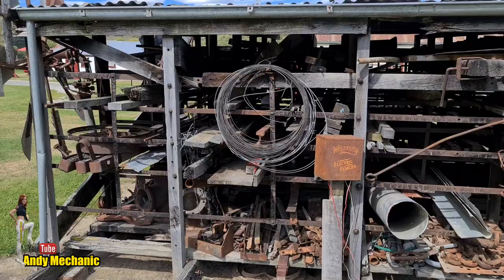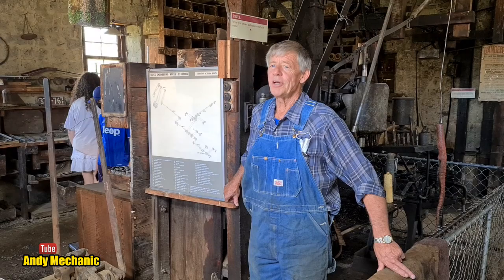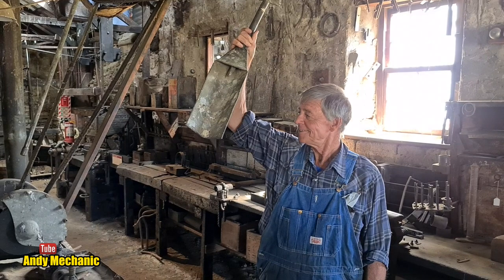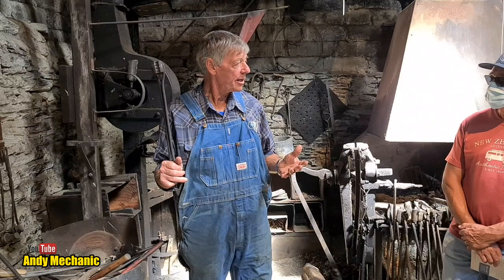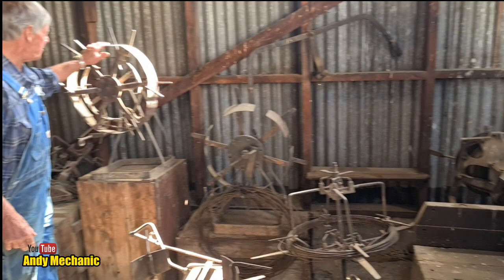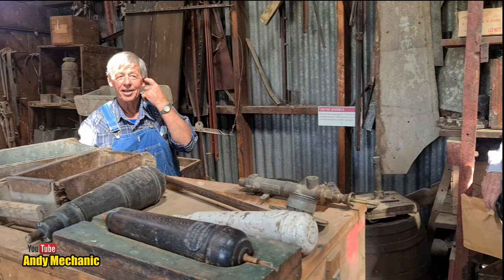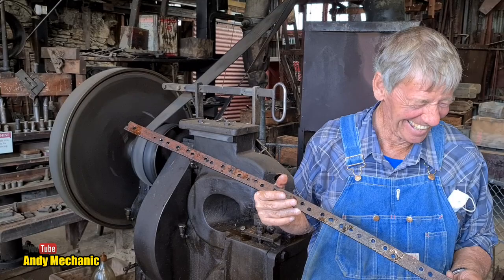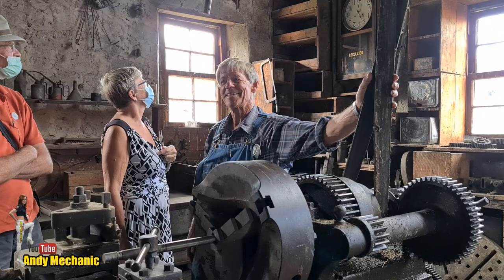Hayes Engineering visit - New Zealand's engineering Heritage #3110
Whilst riding the little DR200 Farm Special from Cape Reinga to Bluff we came across Ken, an interesting & helpful chap who suggested, been that I'm a man who appreciates engineering, I should call in at the Hayes Engineering homestead as I passed through Ida Valley.

One the day of the ride & as the weather was turning for the worst I decided to continue along the route & to make a special trip to experience the Hayes Engineering works. To my surprise Ken was actually the Gentleman to show me around the site!

Reading a little about Ernest Hayes, the founder of the Hayes enterprise, he was the original Kiwi innovator, backyard boffin and all-round No 8 wire Einstein. A millwright by trade, he had to re-invent himself when the railway came to Central Otago and almost overnight killed off demand for locally-produced flour.

At his Oturehua farm, his creative genius went into overdrive and set about devising and manufacturing a series of brilliantly handy agricultural tools, from rabbit bait cutters to wind turbines to wire strainers. The latter, a patented implement for applying tension to wire farm fences, is still in production and can be seen in use on farms the length of Aotearoa New Zealand.

Old Ernest & his wife Hannah Hayes both sound very interesting people indeed, pioneers of the early engineering & fabrication here in New Zealand & their names are well known across the country. I;m sure there isn't a farmer around that isn't grateful for the handy tools they produced.

Join me as Ken takes us around the old workshops of Ernest Hayes, a most interesting & incredible place that would have been a hive of industry...

Andy

Also, if you’re keen to get an embroidered work shirt or jacket then visit:

Both Zazzle & UniformNZ can ship to anywhere in the World so if you are far far away then just email them for a quote.

Auckland
Post Code 1142
New Zealand

Andy